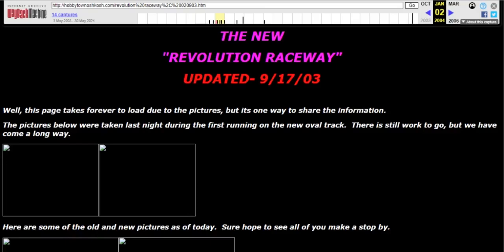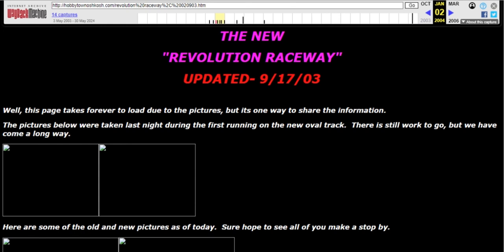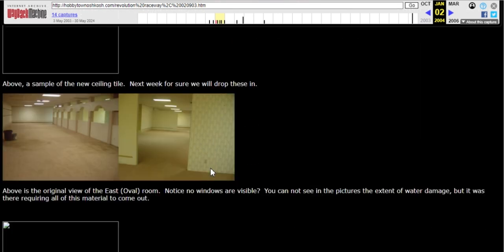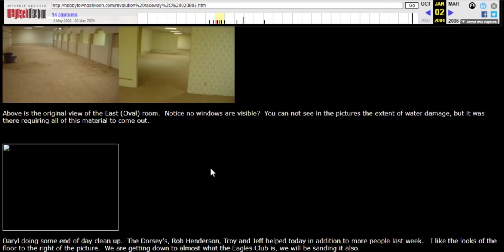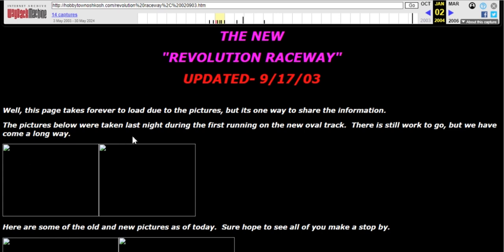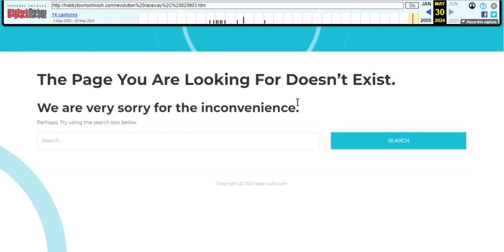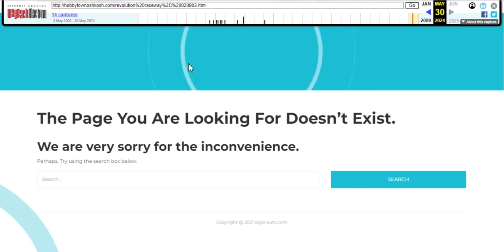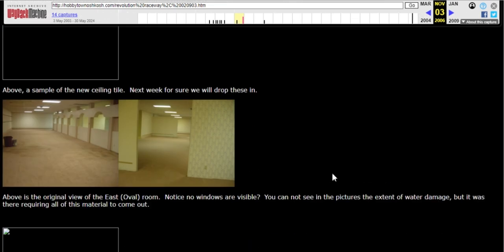The ORIGINAL BACKROOMS photos JUST got FOUND?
Wow guys, the original backroom photos just got found.. Its so cool!